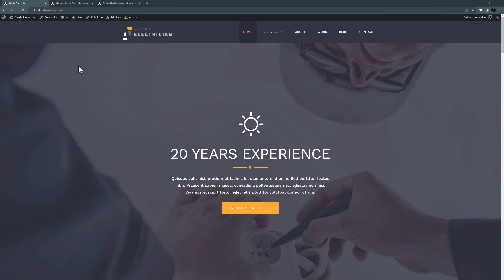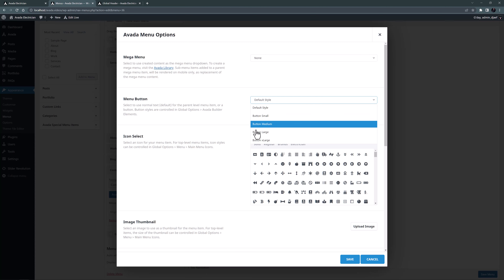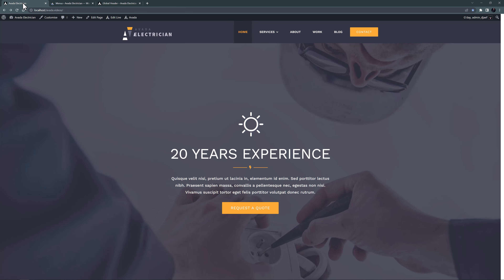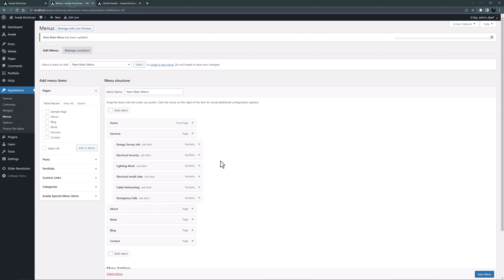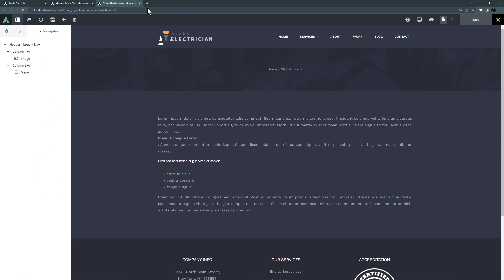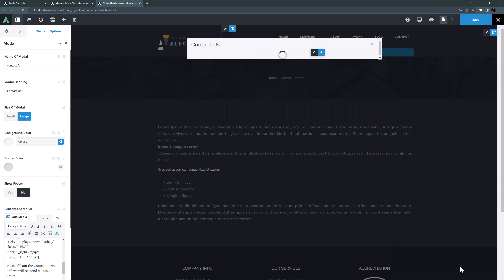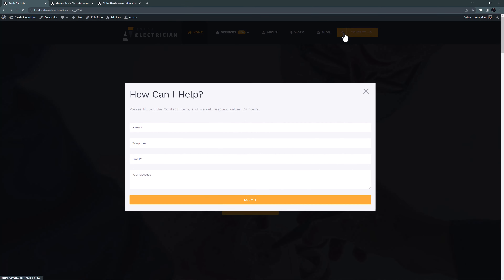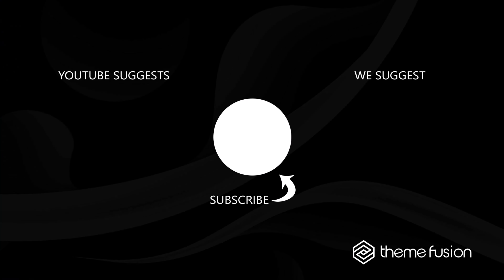How to Use the Avada Menu Options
In this video tutorial, viewers are guided through the process of creating, assigning, and designing a practical website menu. Using the Avada Electrician prebuilt site as an example, the tutorial delves into Avada's rich menu options, showcasing how to style menu items, add highlight labels, and personalize the menu items with icons. The tutorial further explores advanced features such as Modal Windows for pop-up contact forms, the Off Canvas Builder for sliding bars or pop-ups, and the capabilities of Fly Out and Mega Menus.